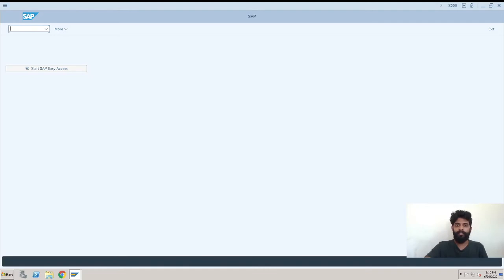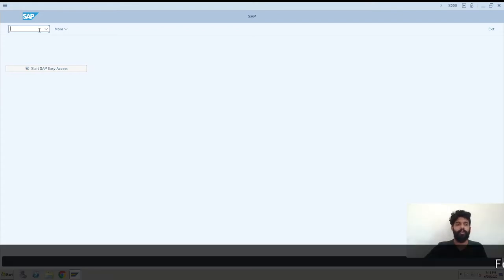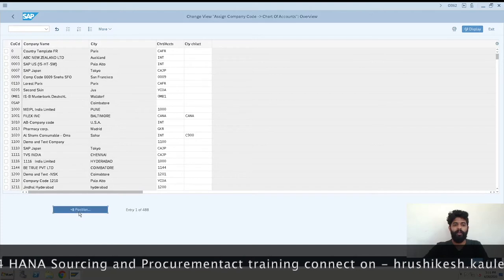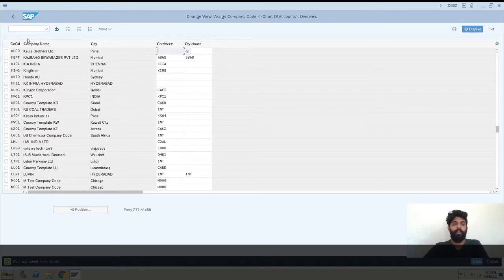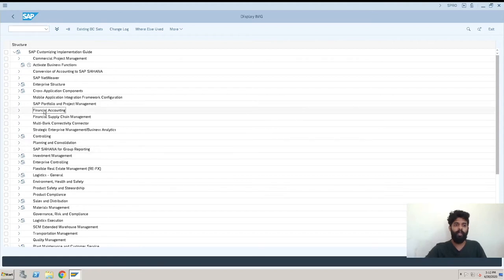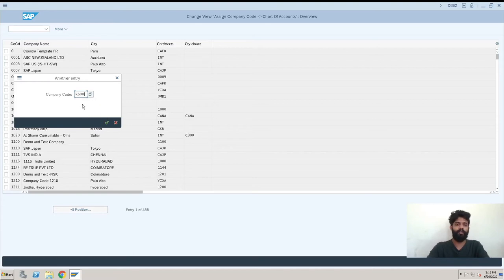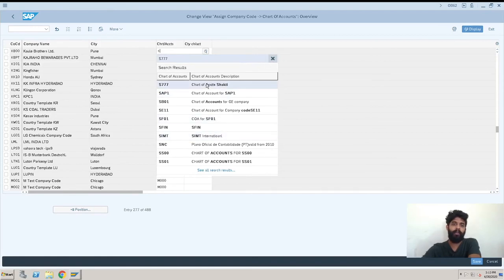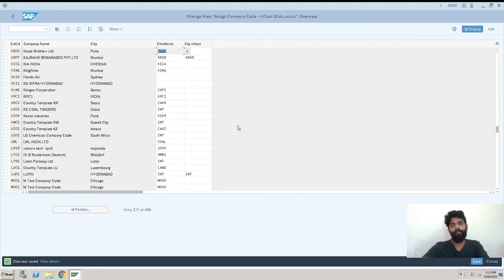SAP S4 HANA - How to assign Chart of Account to Company Code - SAPQuora.com